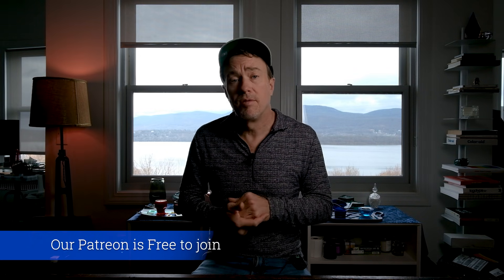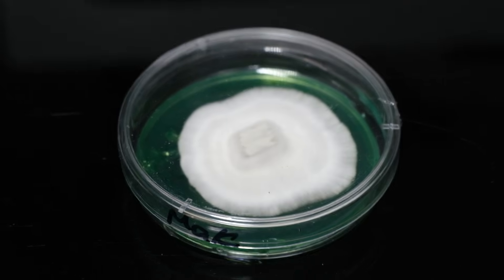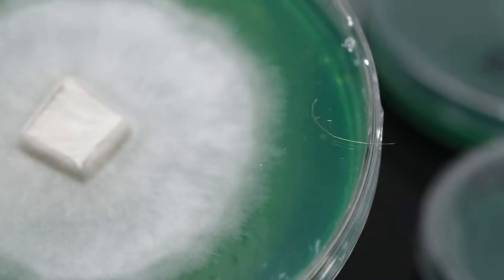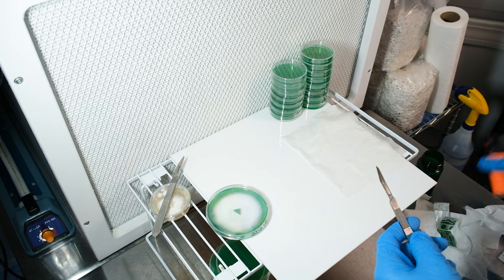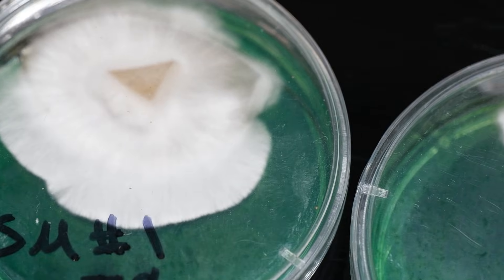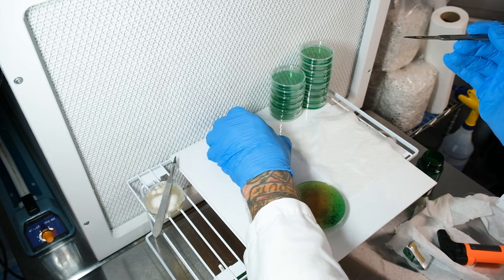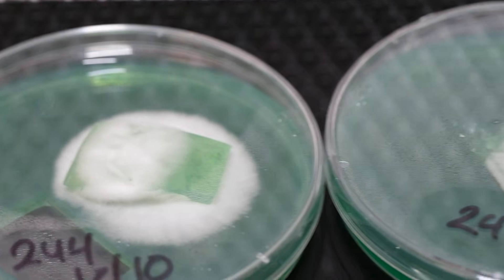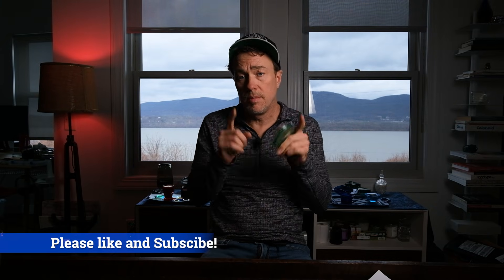Rescue Contaminated Cultures: Mycology’s Best Kept Secrets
Struggling with contaminated cultures? In this video, Rescue Contaminated Cultures: Mycology’s Best Kept Secrets, I reveal two powerful advanced mycology techniques—Sequestering (or Trenching) and the Trap Door Method—to help you salvage your precious mushroom cultures. These methods are game-changers for hobbyists and home mushroom cultivators dealing with embedded bacteria in agar plates.

Learn how to identify embedded bacteria by comparing clean and contaminated plates, spot the subtle signs of bacterial contamination, and master the art of isolating clean mycelium. Whether you're growing gourmet mushrooms like lion’s mane or shiitake, or researching other strains, these techniques will elevate your skills in sterile technique and microbiology.

Perfect for advanced hobby mycologists, this guide dives deep into sterile practices, agar plate preparation, and practical methods for tackling contamination. If you’re curious about the fascinating world of fungi or want to grow healthier, contaminant-free mushrooms, this video is for you!

🛍️ Product Links

Agar Supplies/Nutrients:
4pk Grafting Tape
Agar Powder
50pk 90mm Petri Dish
200pk 90mm Petri Dish
1lb Light Malt Extract
Gel Food Coloring
Dextrose Powder 5lb
Dextrose Powder 2LB
Cheese Cloth
Magnetic Stir Plate
Scalpel and #11 blades
Chapters:
00:09 - Intro
00:50 - What is Embedded Bacteria
01:48 - Clean vs Bacterial Comparison
03:15 - How to Clean Bacteria
04:10 - Sequestering Technique
05:52 - Trap Door Technique
06:58 - Visual Examples of Techniques
07:12 - Conclusion